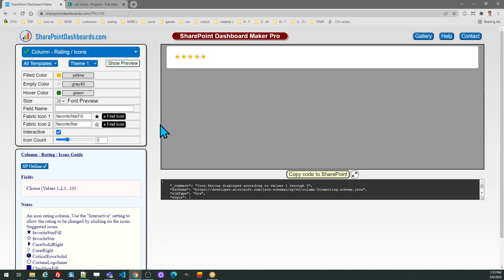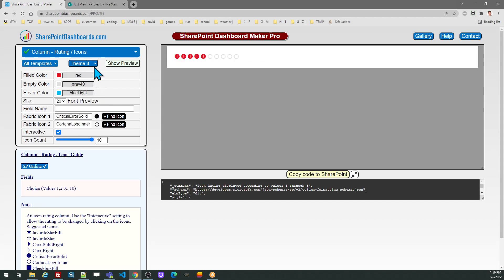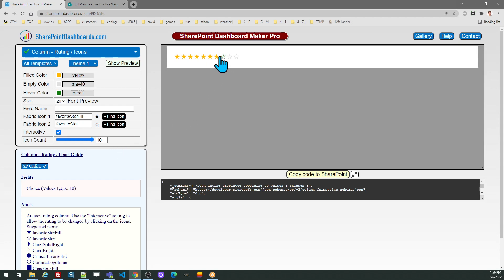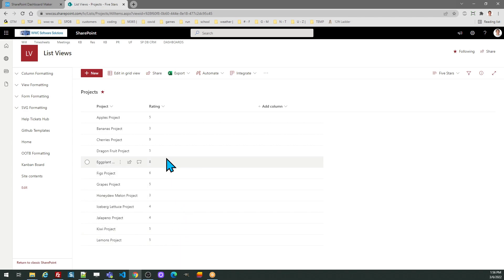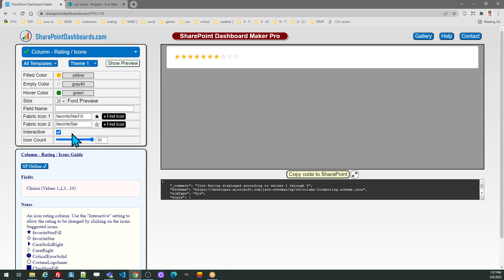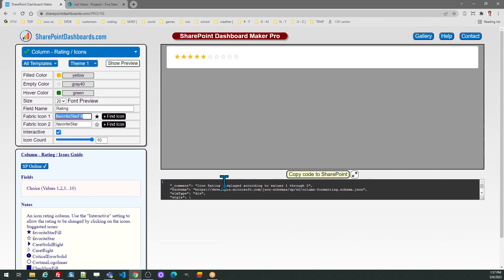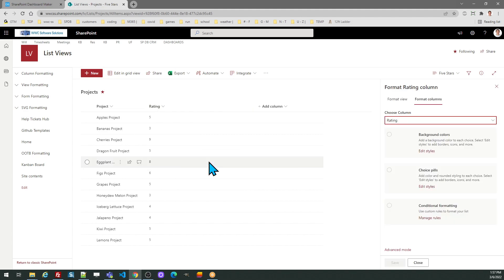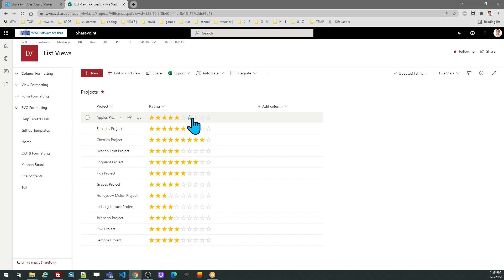Star Ratings in SharePoint Online Microsoft Lists Modern List View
Learn how to add simple icon ratings to your modern SharePoint list view. This free template is available here: